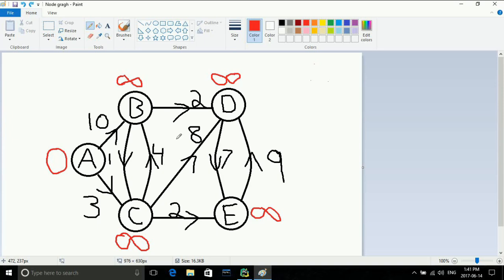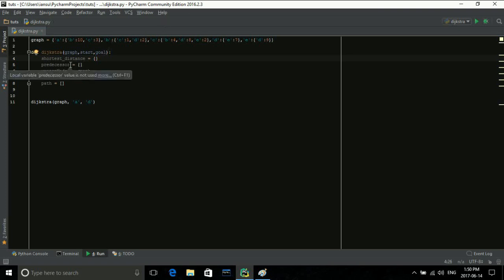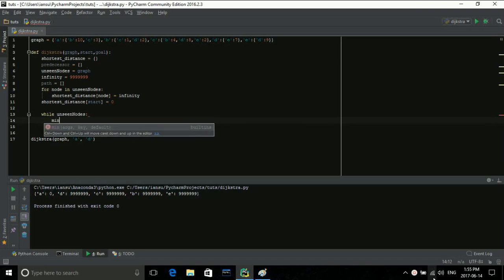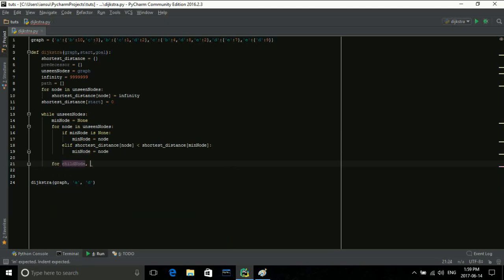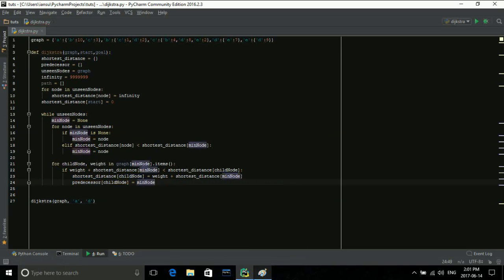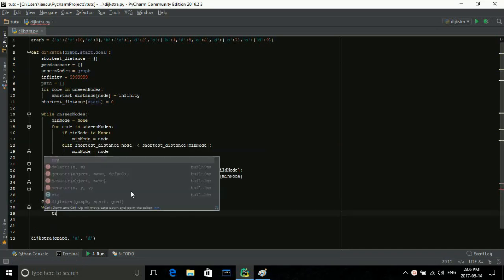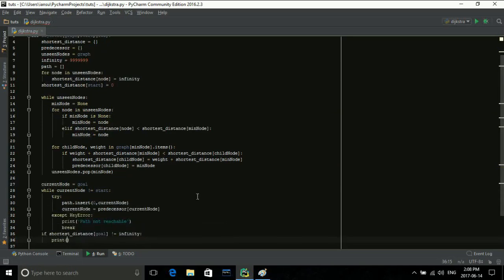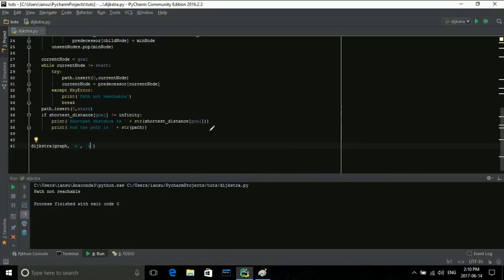Implementation of dijkstra in python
Hopefully a nice and clean code of dijkstras algorithm Implemented in python